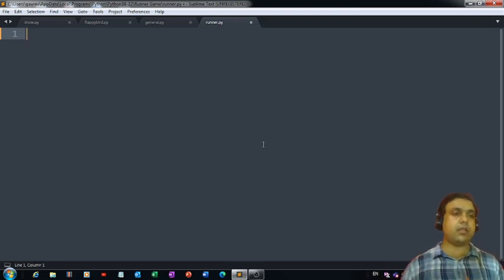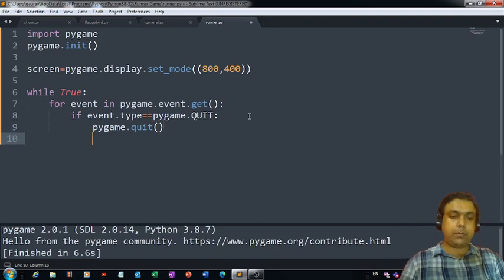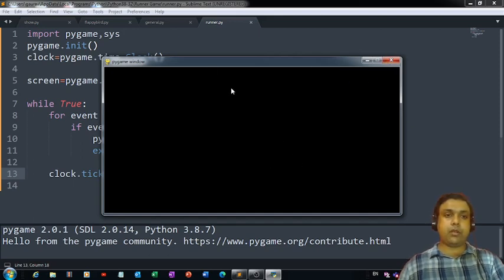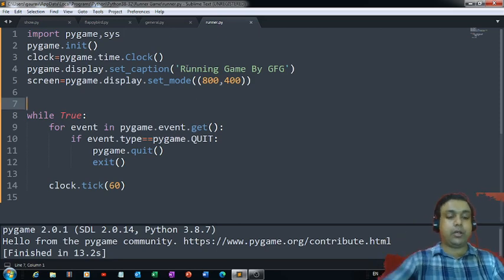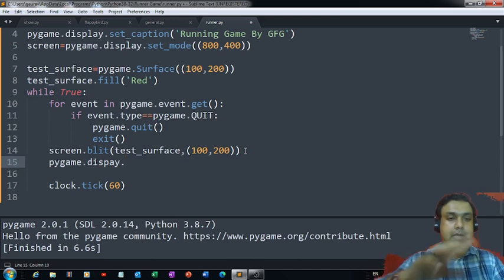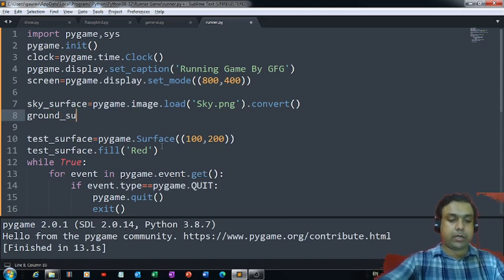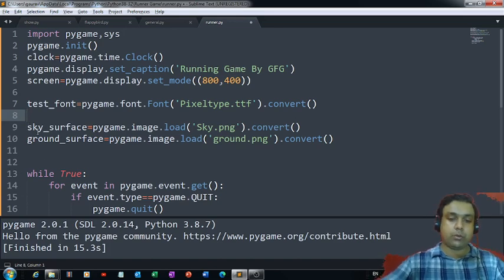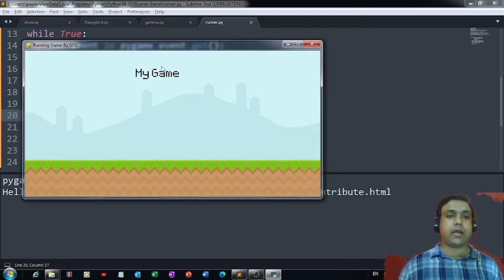Runner Game Part-1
In this tutorial we will learn to code a Runner Game using python on Sublime text. This is the first part of this game . Do watch it till the end without skipping anything.